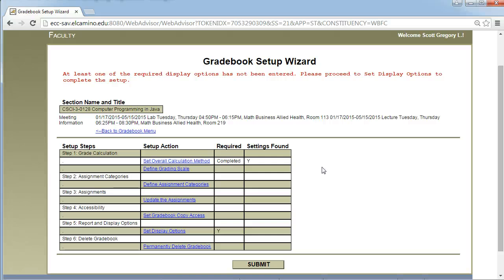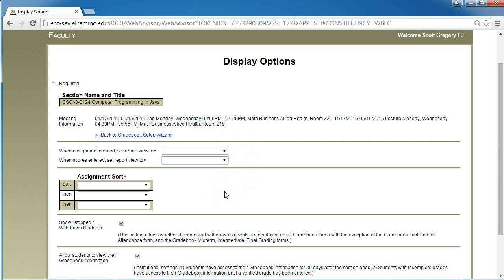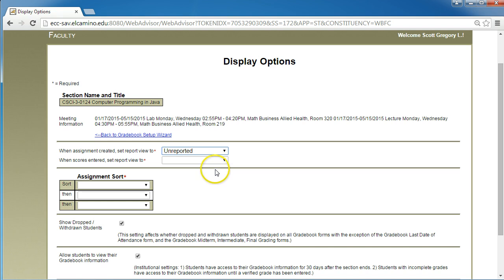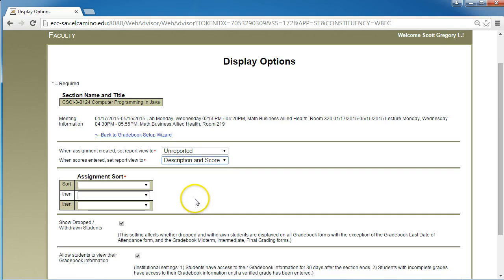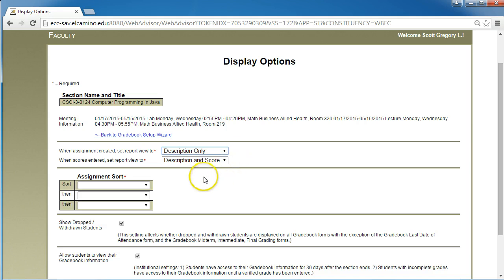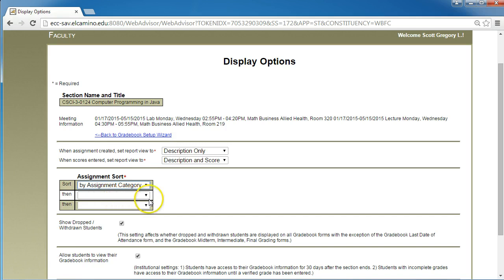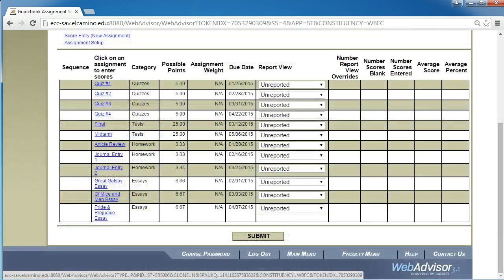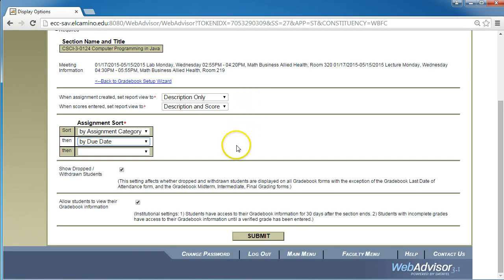ECC Gradebook Setup 7 – Set Display Options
How to set the display options in your Datatel Gradebook.